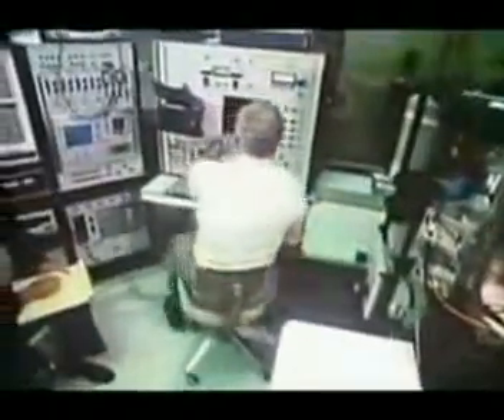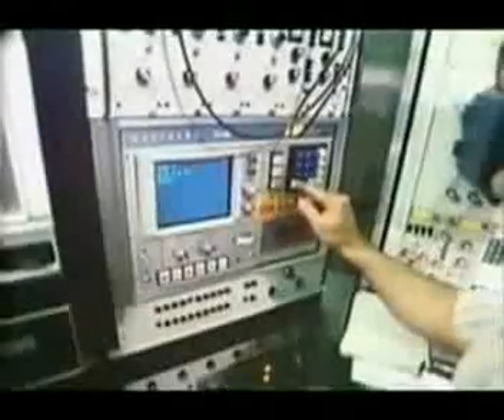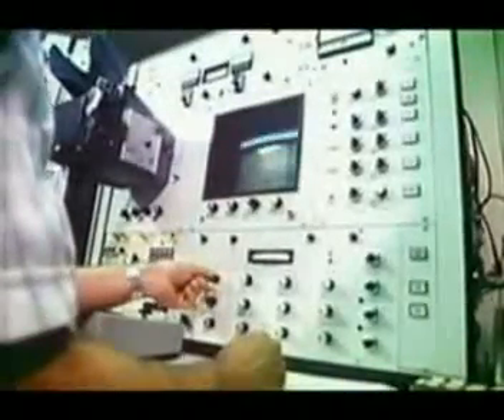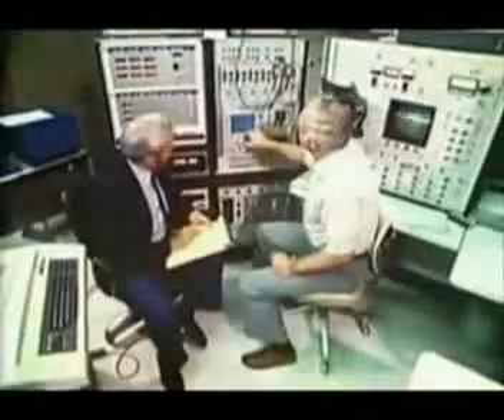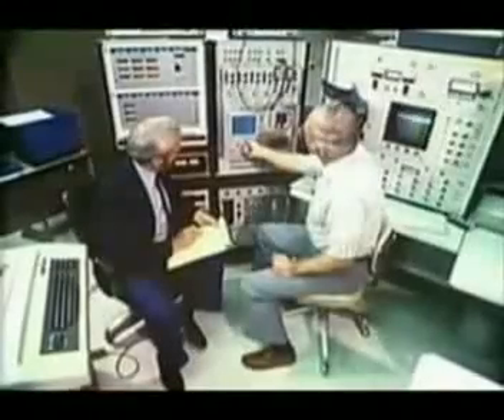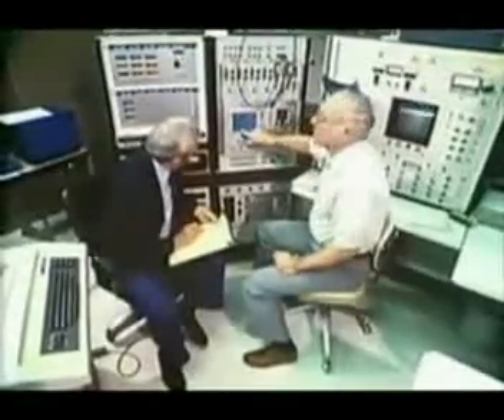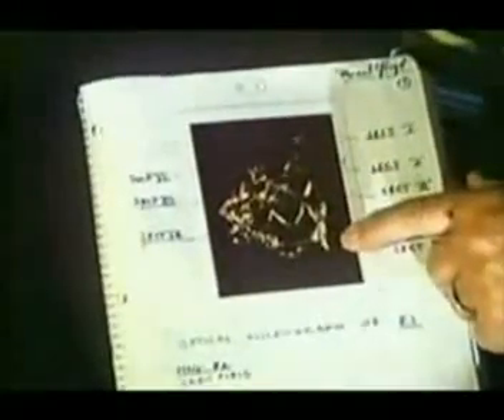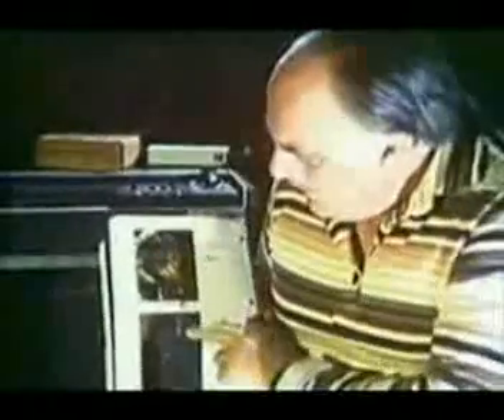Vogel contact extract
Scientific Evidence is presented in this video clip of Scientist Marcel Vogel's analysis of a metallic crystalline substance presented to him which was allegedly given to Billy Meier by the Plejarens (Pleiadians).
The Conclusion reached was startling